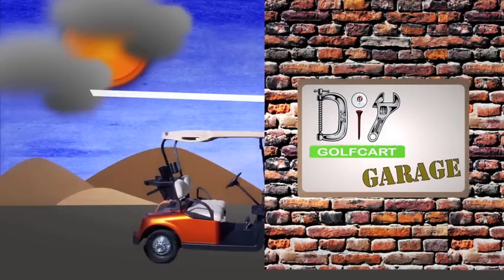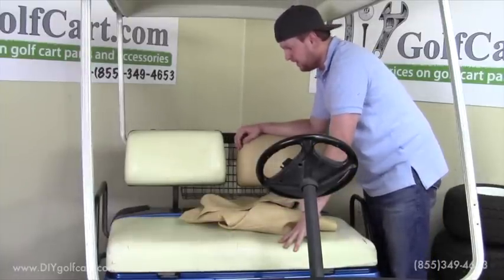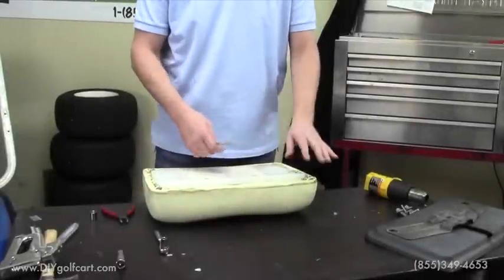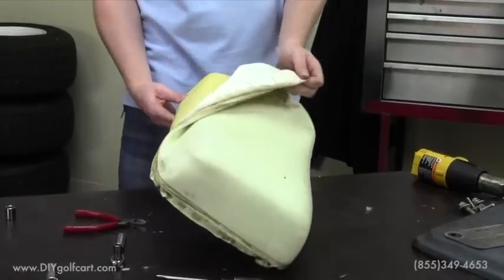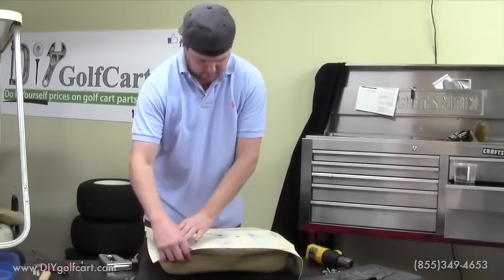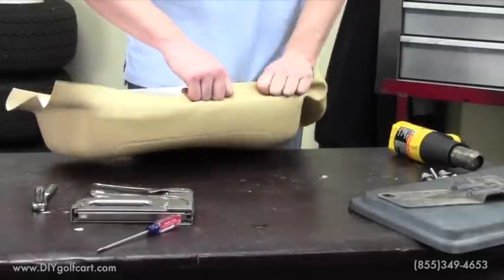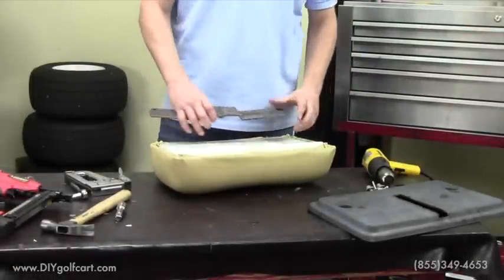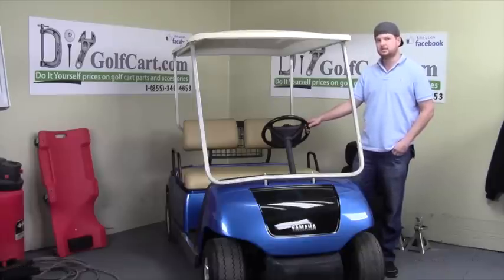Yamaha G14, G16, G19, G22 Front Seat Cover Installation Video | How to Install Golf Cart Front Seats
How to install new replacement vinyl seat covers on Yamaha G14, G16, G19, and G22 golf cart models. Our step by step video tutorials will guide you through the proper procedures when replacing your front seat covers. We believe golf cart videos help give the "do it yourself" customer a better understanding of the product they are purchasing. Our seat covers are available in tan, black, white, ivory, and Mossy Oak camouflage.